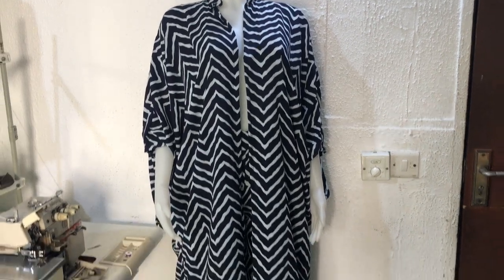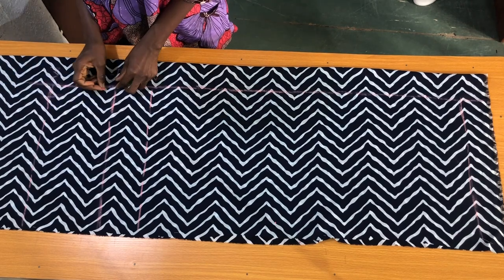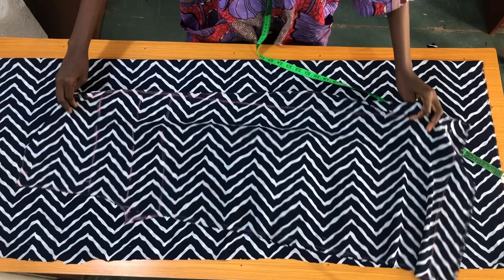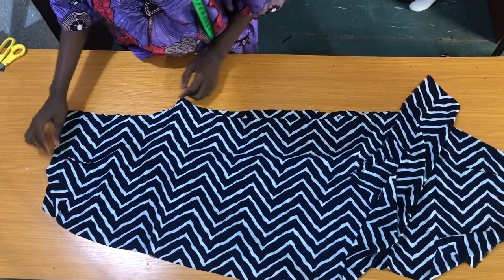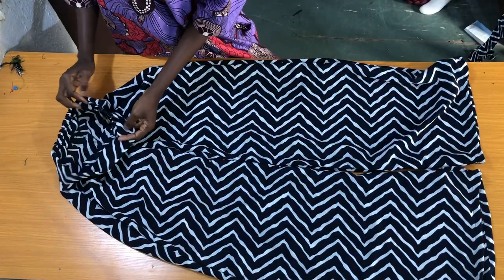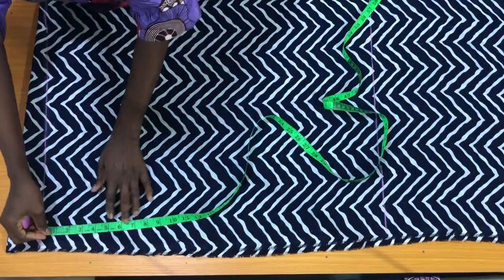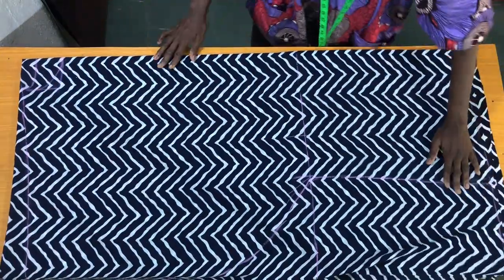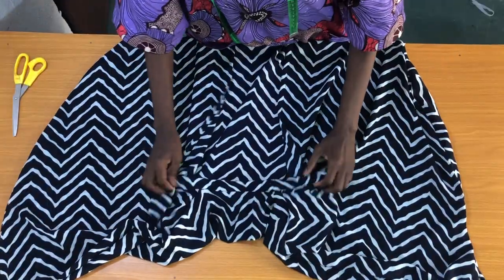How to make a Stylish KIMONO and PALAZZO (two-piece cutting and stitching )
In this tutorial , you will learn how to make a two-piece set for your casual outings

Fabric — chiffon